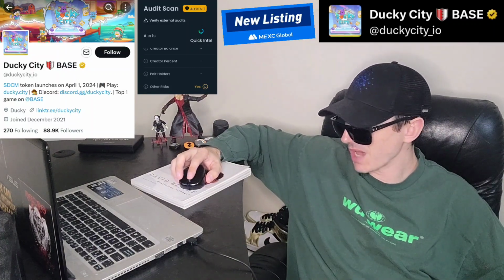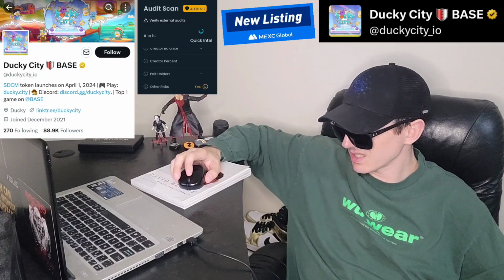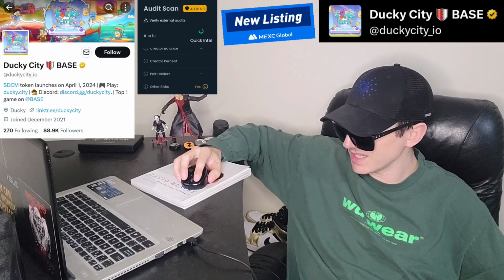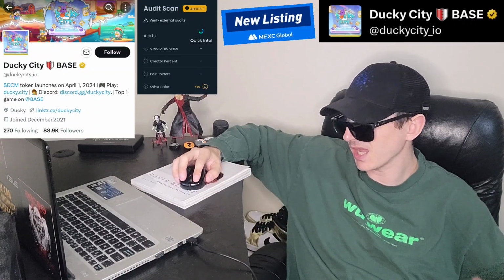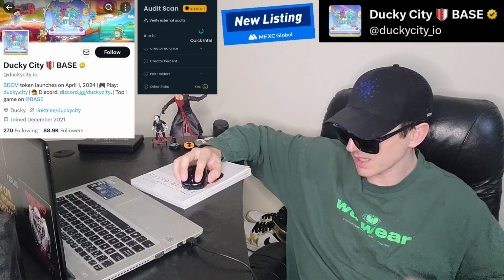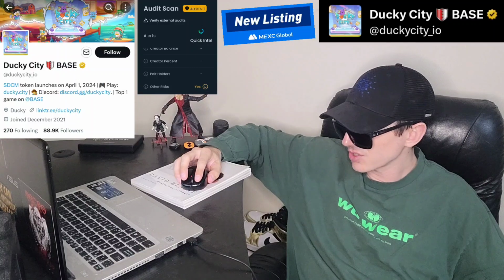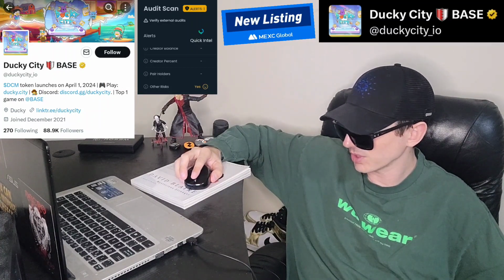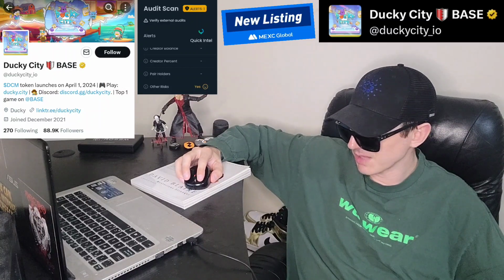$DCM - Is DUCKY CITY TOKEN a SCAM?!? CRYPTO COIN BASE BASECHAIN GAME DCM MEXC GLOBAL NFTS BLOCKCHAIN